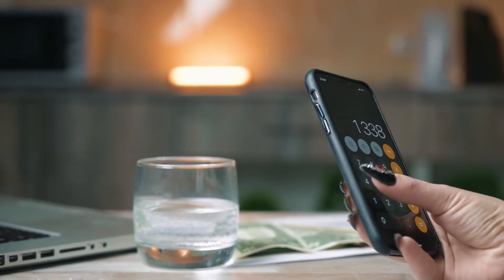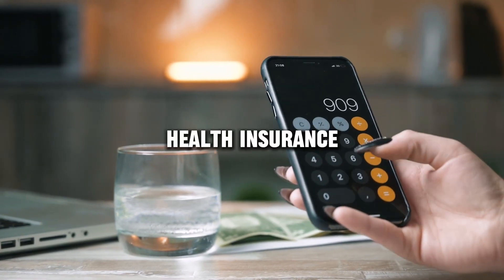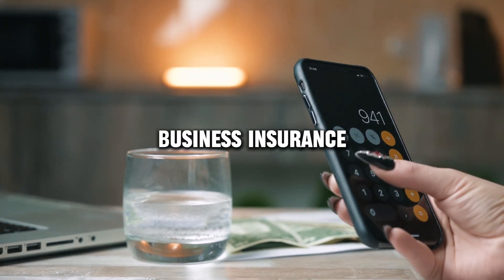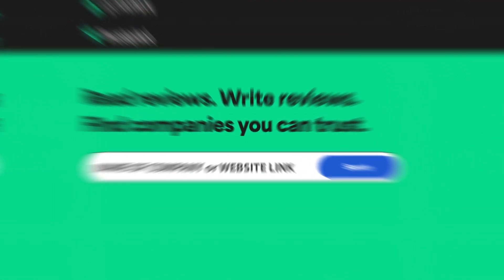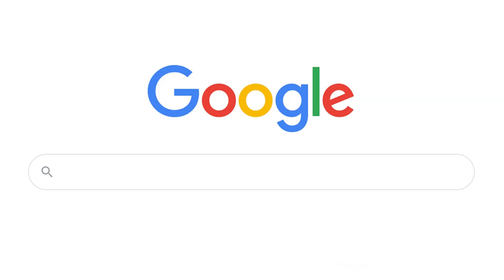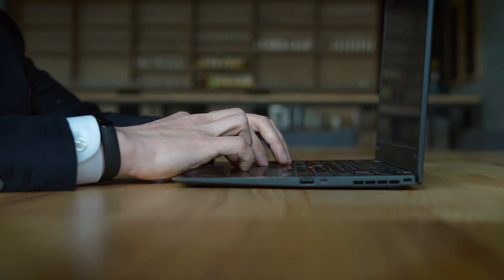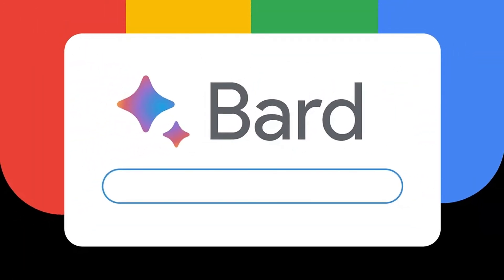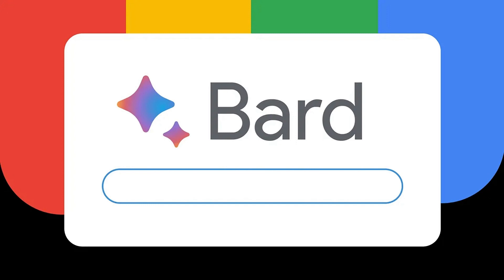Kemper Specialty review, pros and cons, legit, quote (update 2024)